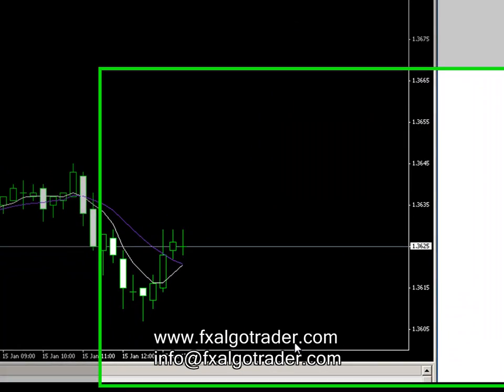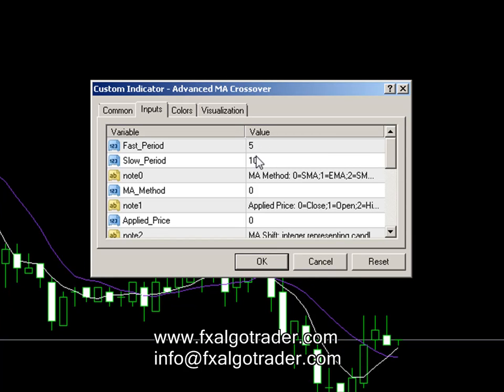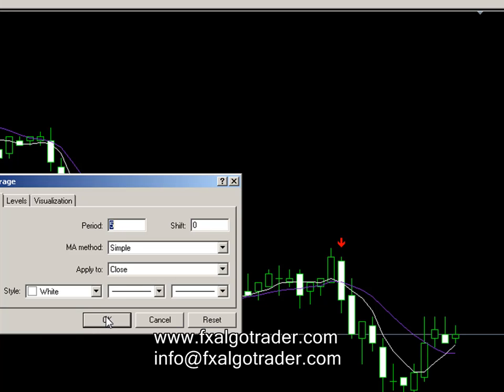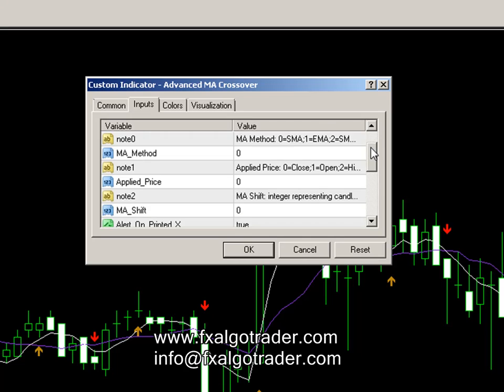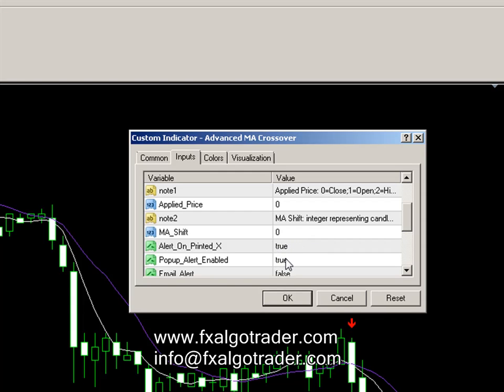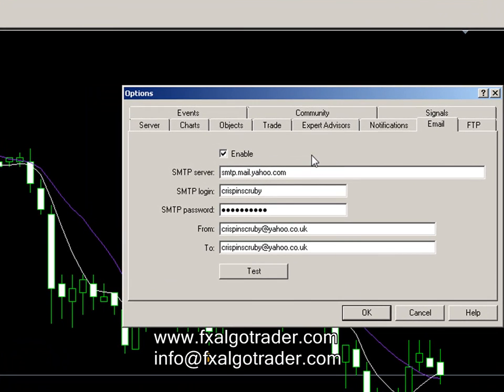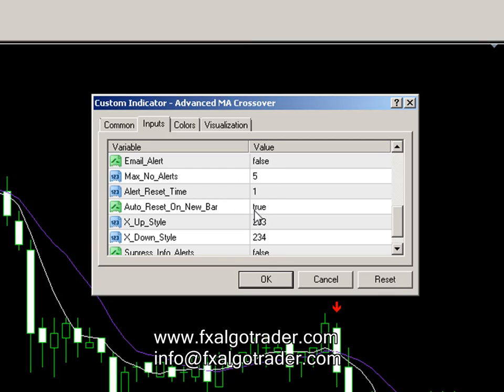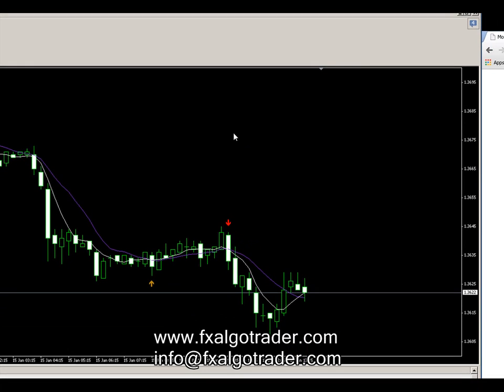How to get moving average crossover alerts in MetaTrader 4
FX AlgoTrader Advanced Moving Average Crossover Alert System for MetaTrader MT4.

17/09/2018: NOTE: This is a very old version of this system. The latest release provides a 2 or 3 MA Crossover system with a unique Java interface which allows ultra quick parameter changes and a whole load of features which you don't have with standard MT4 indicators  (out of the box or custom) - you can see the new tool on it's new webpage which is:-